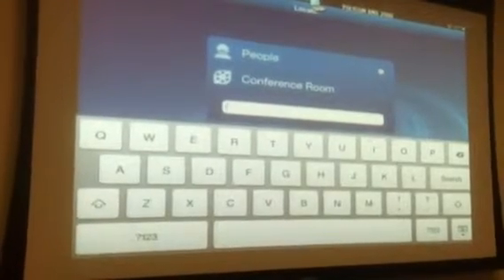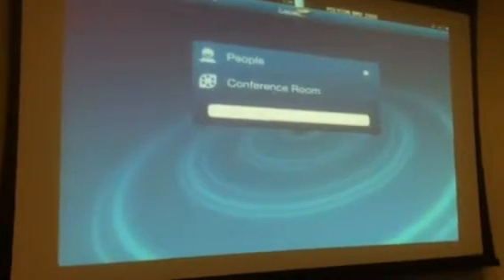Sundar Speech - Mobility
Mobility